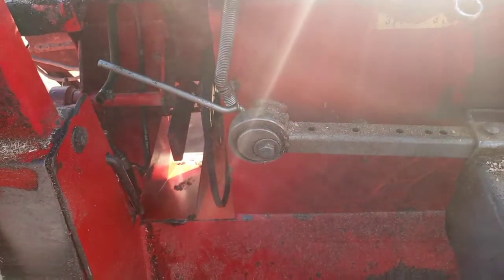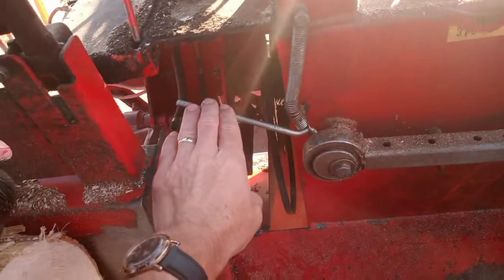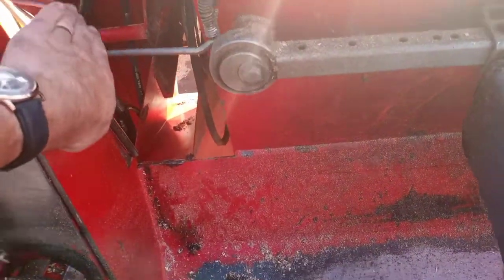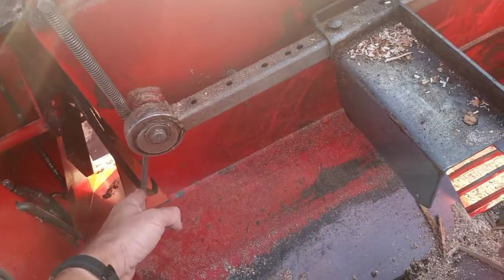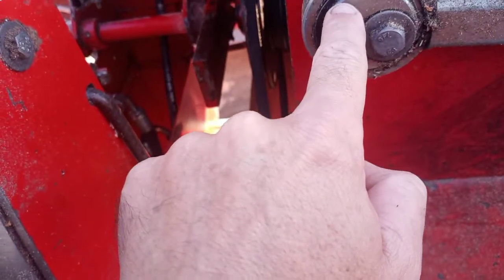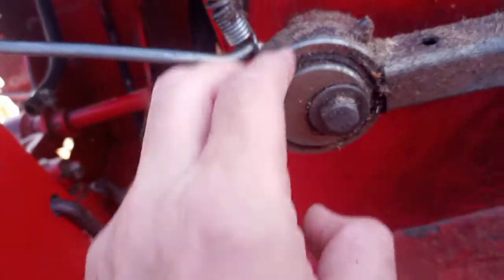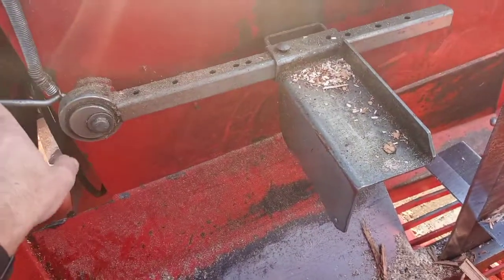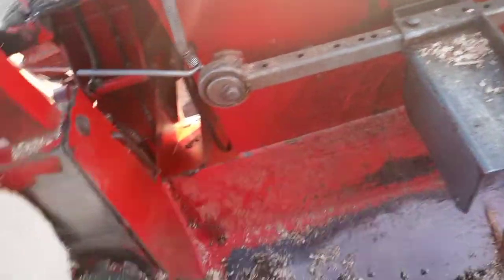20220829 183911 Log stop mechanism on a Hakki Pilke Easy 1x37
This simple pivot mechanism allows a log length to be set based on the distance from the cutting chain to the stop plate. Then the stop plate moves away from the end of the log so that the cut block of wood does not hang up when cut.